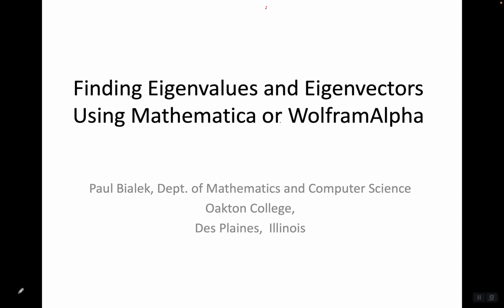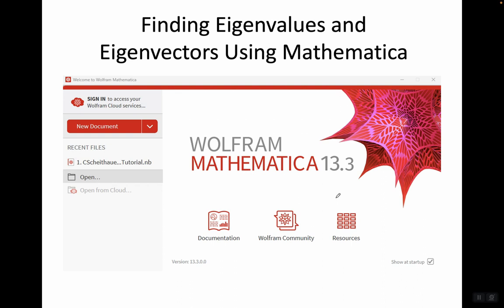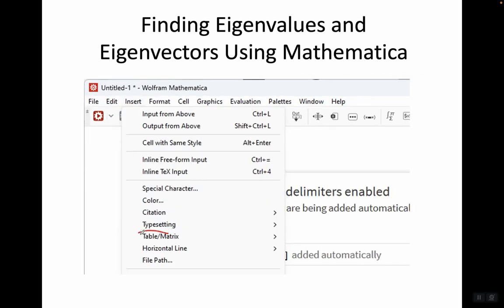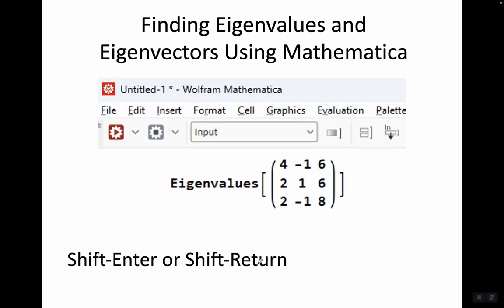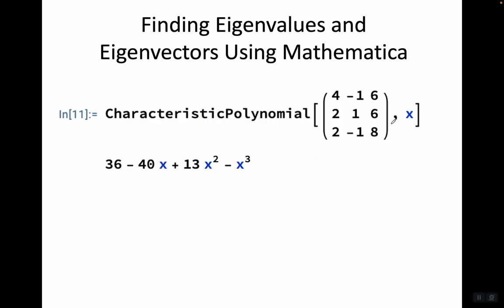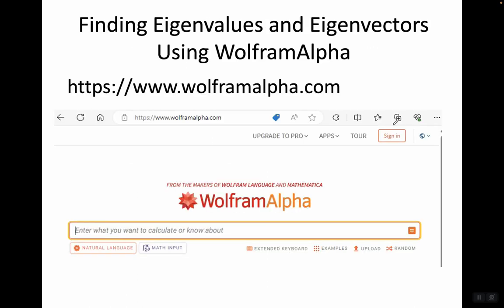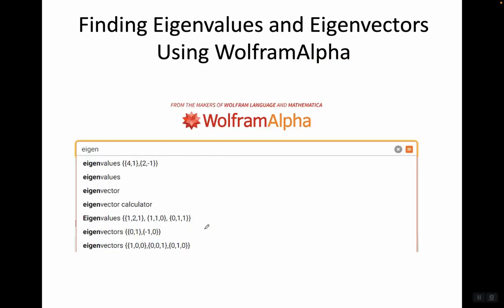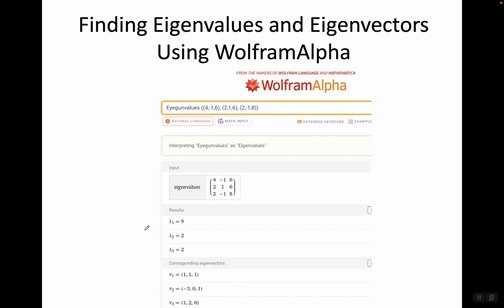Finding Eigenvalues and Eigenvectors Using Mathematica or WolframAlpha